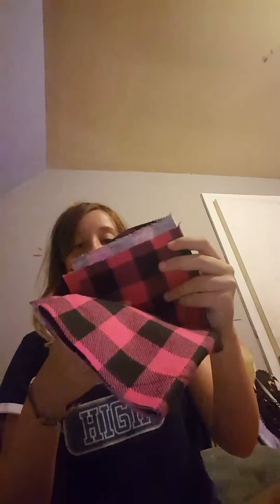Fabric Hall part 1 2019